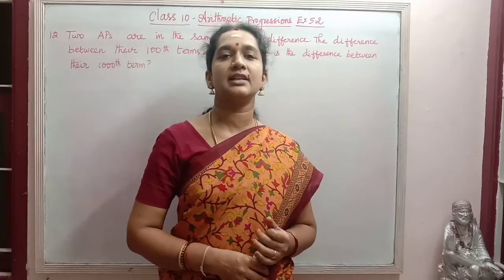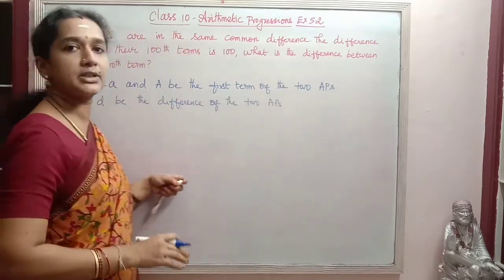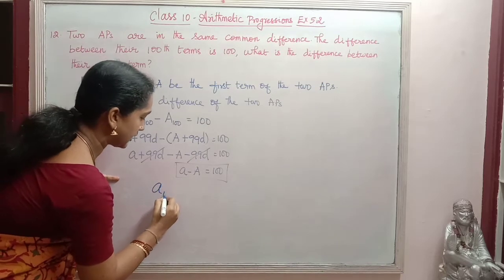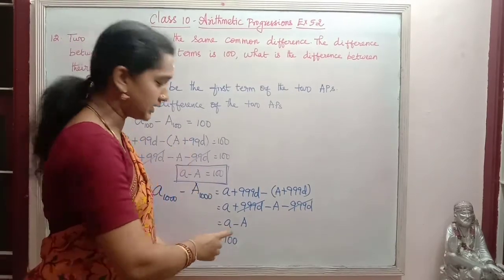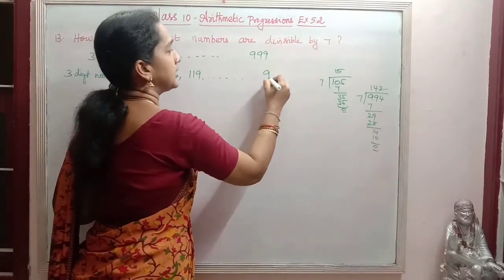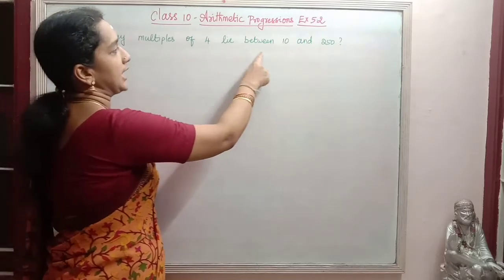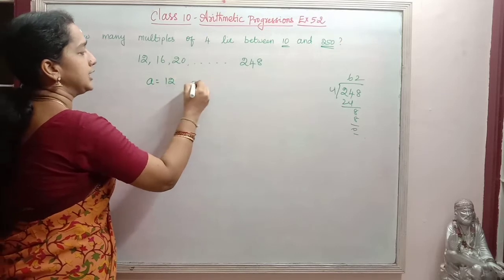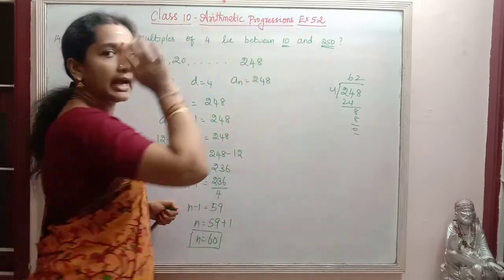CBSE Class 10 Arithmetic progression Ex 5.2